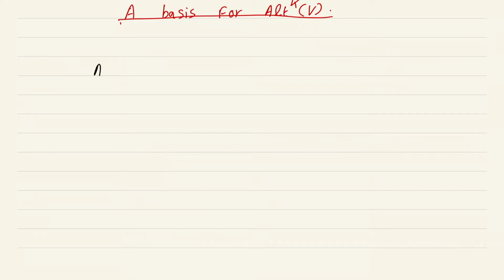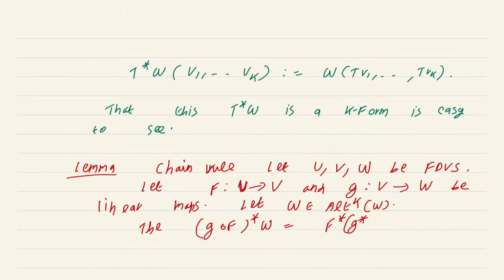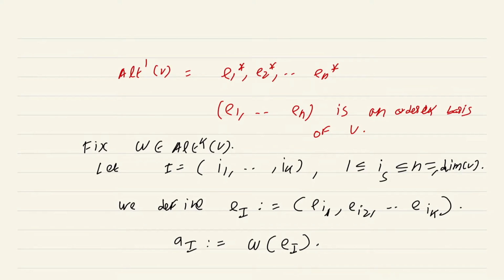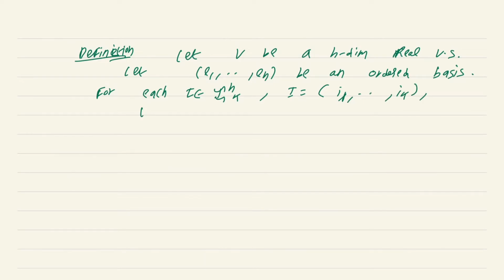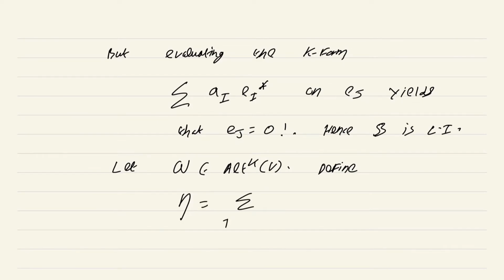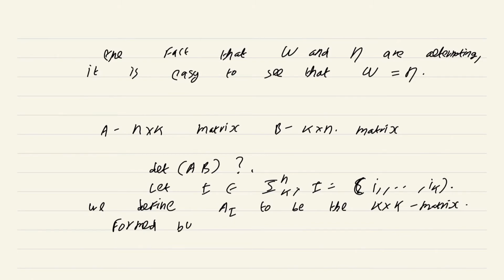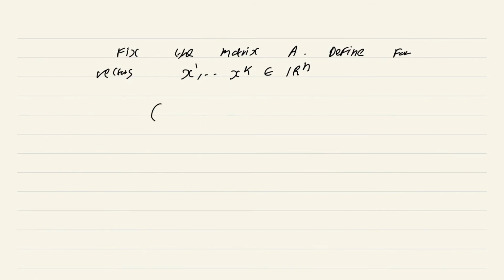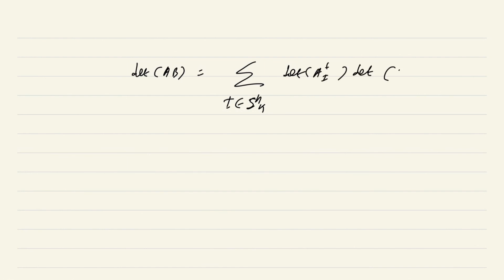Real Analysis Lecture 63 Part 1: A basis for the space of differential forms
We describe a basis for the space of differential forms and as an application prove the famous Cauchy--Binet formula.